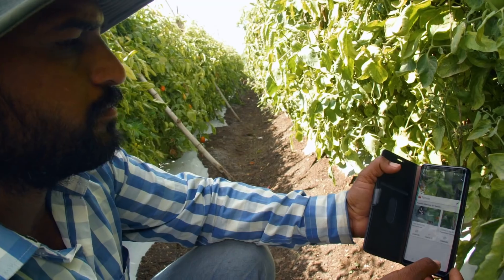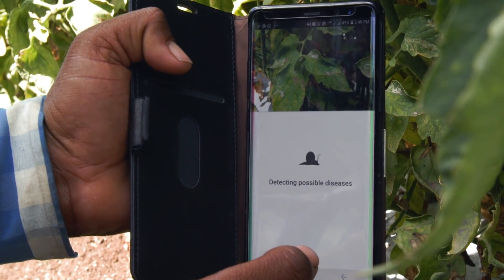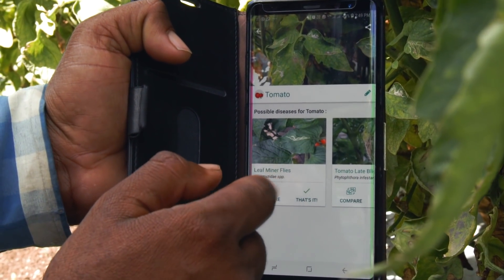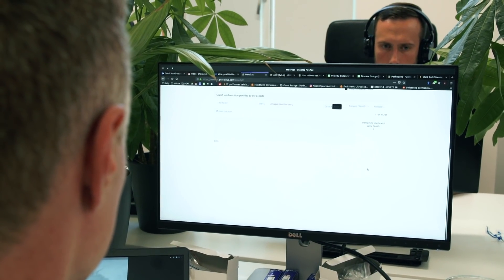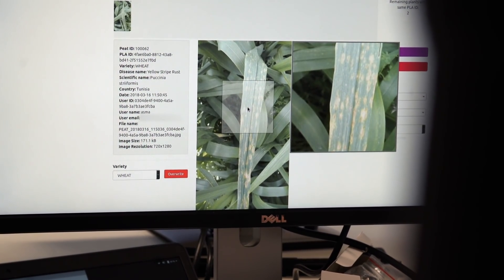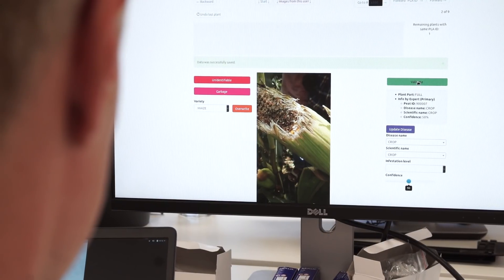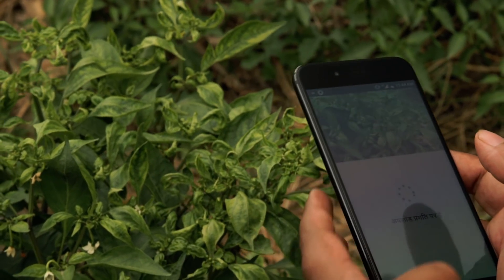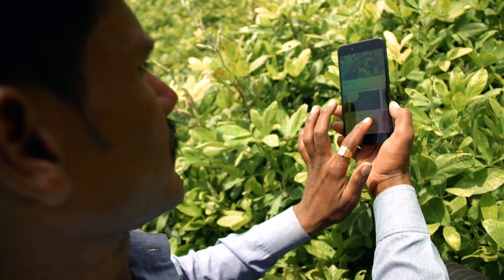Plantix - A mobile app revolutionizes farming with a little help from AI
Machine learning is one of the great things of this century. The integration of such innovations into agriculture solves challenging problems that affect millions of farmers worldwide: diseased plants, cluelessness, yield losses. With the development of Plantix, the German start-up PEAT is making a contribution to tackling these problems. Plantix detects plant diseases on the most important crops and recommends customized treatment measures. Watch this video to see how it works.